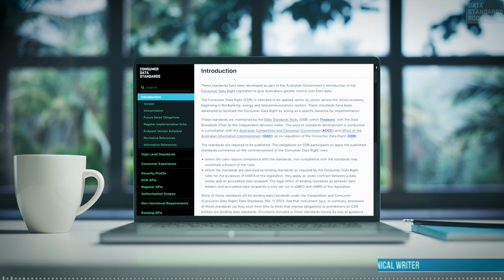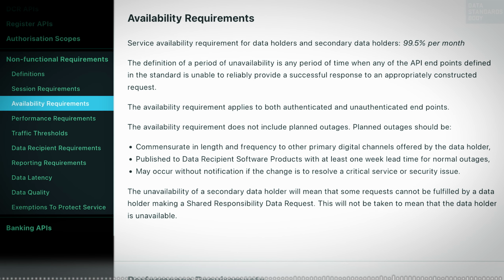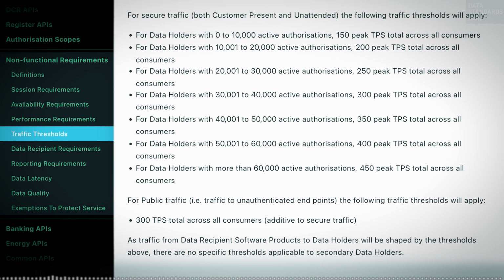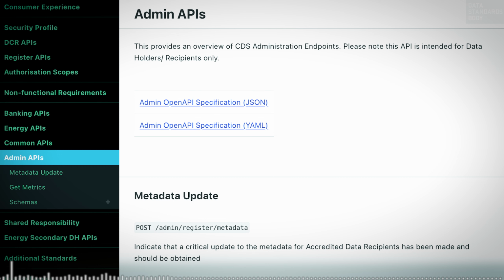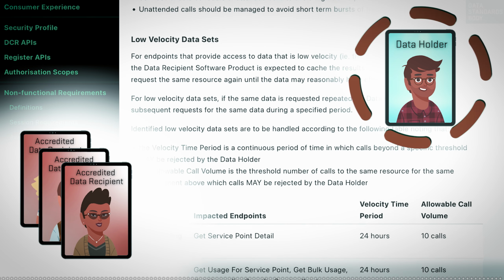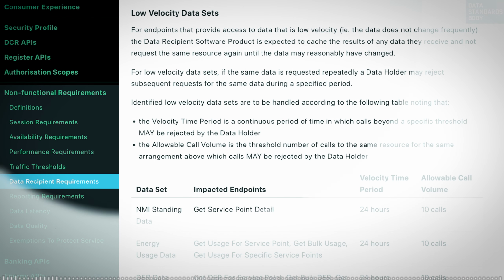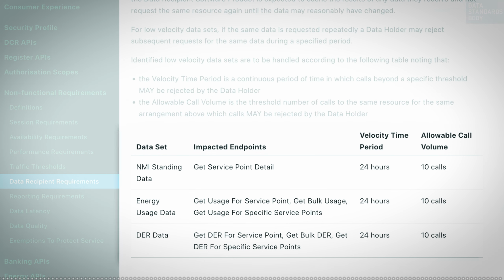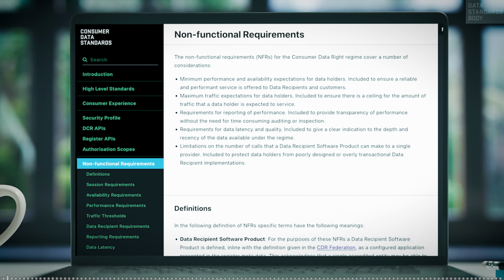[92] Non-Functional Requirements - narrated by Neale Morison (24/11/2023)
This video summarises Non-Functional Requirements.

00:00 - Opening titles
00:05 - Introduction
00:42 - DH NFRs
01:29 - NFR-related APIs
02:12 - ADR NFRs
03:25 - Low Velocity Data Sets
03:36 - Energy NFRs
03:59 - Conclusion